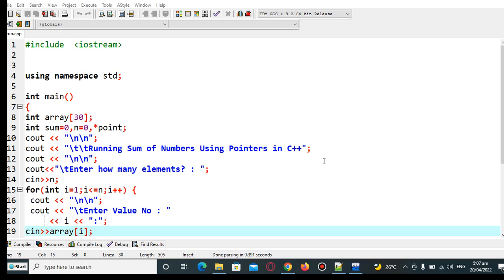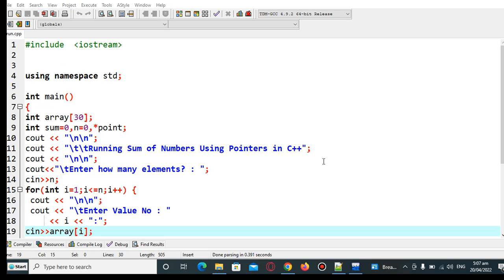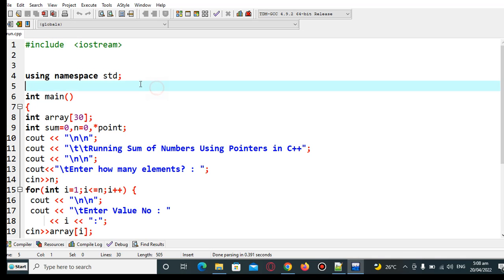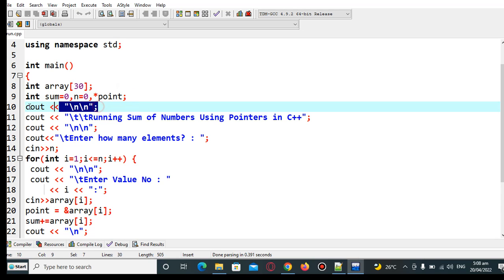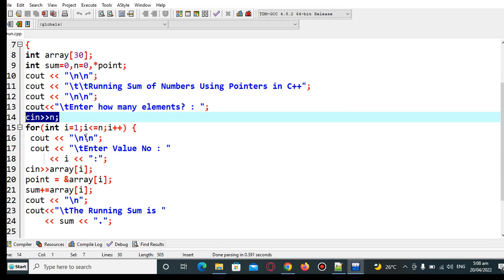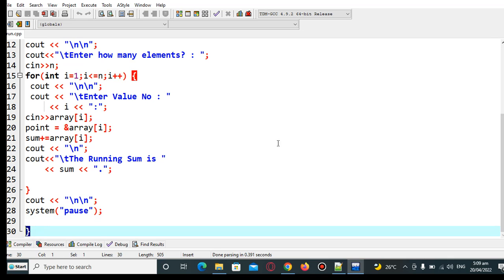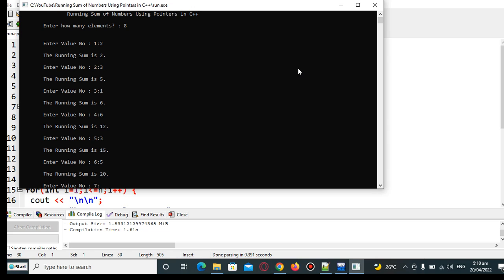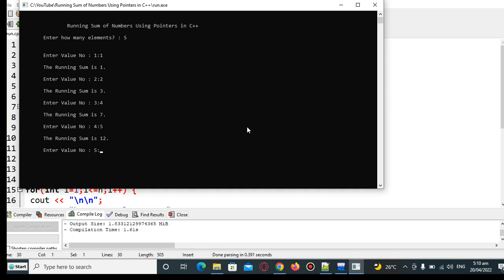Running Sum of Numbers Using Pointers in C++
A simple running sum of numbers using pointers in C++ programming language.

GCash Account

Jake Pomperada